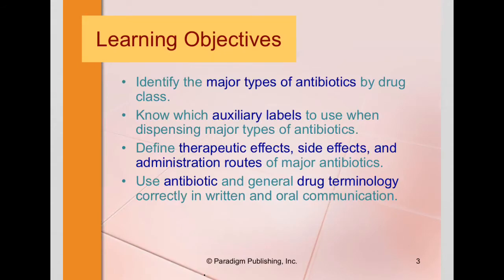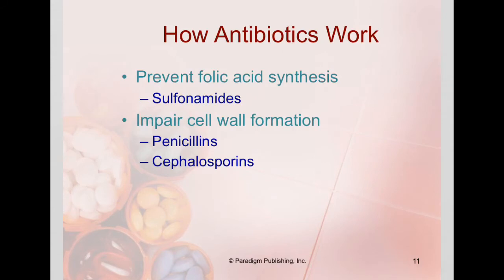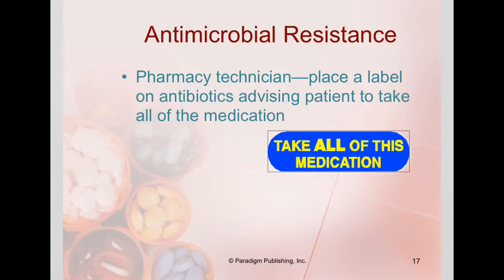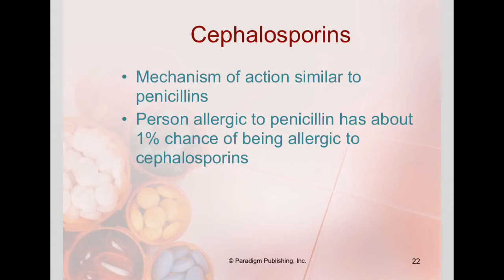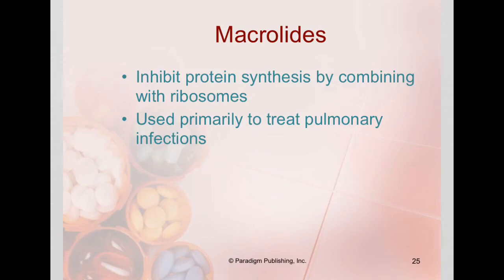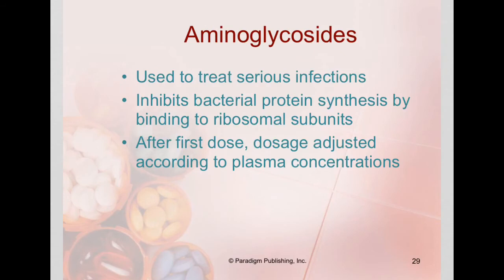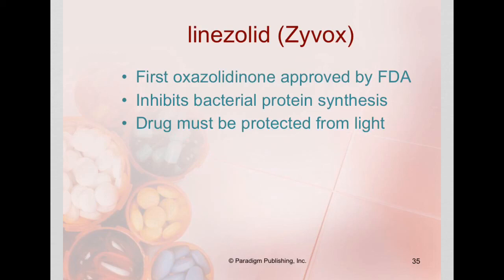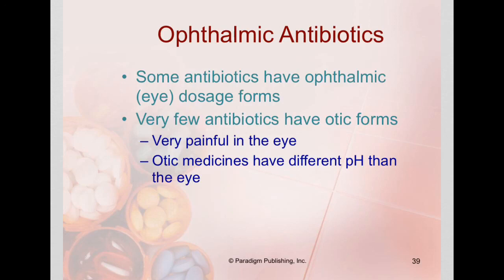Chapter 4 PowerPoint